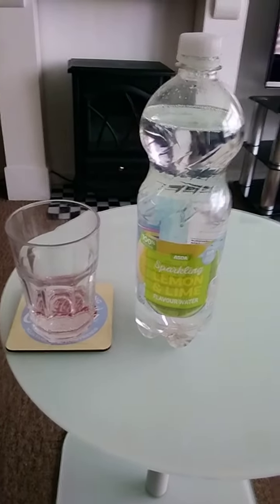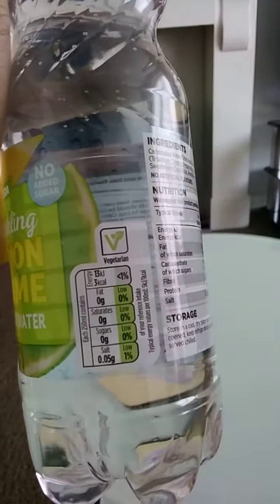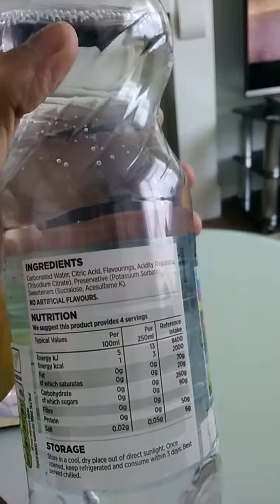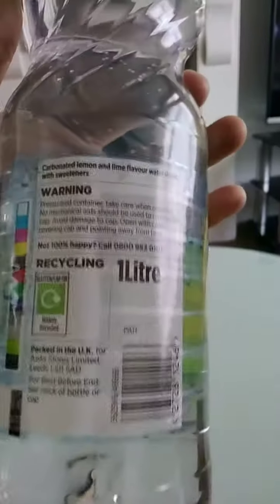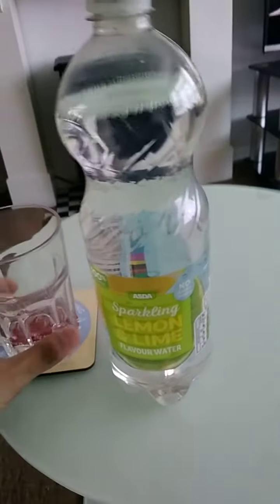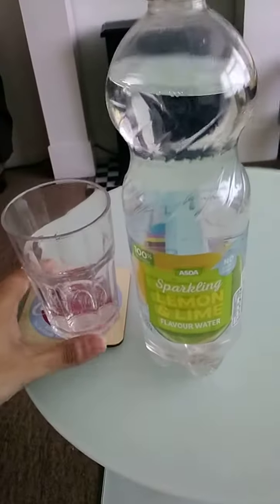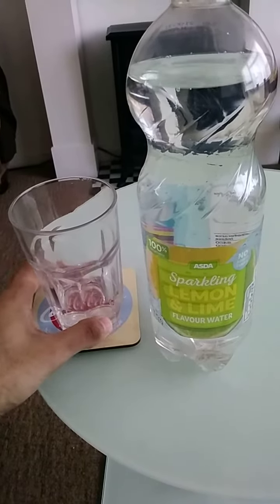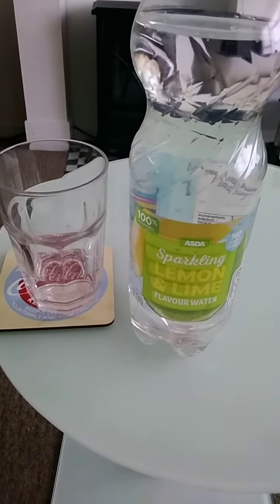#339 Asda Sparkling Lemon & Lime